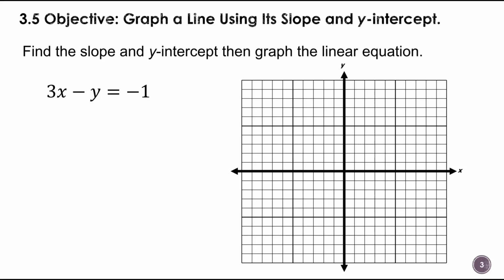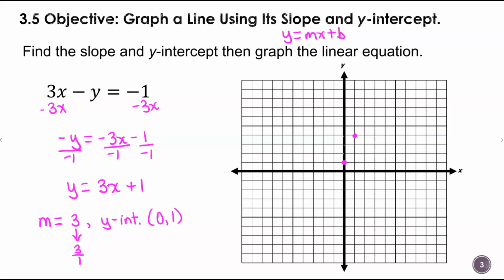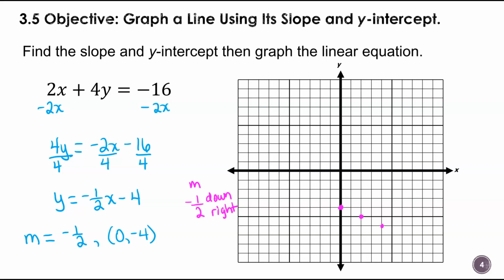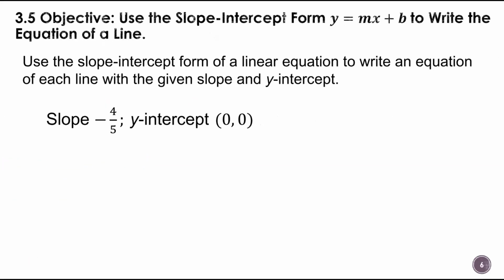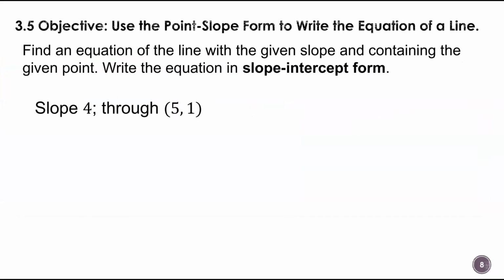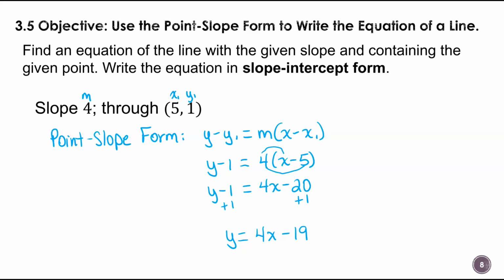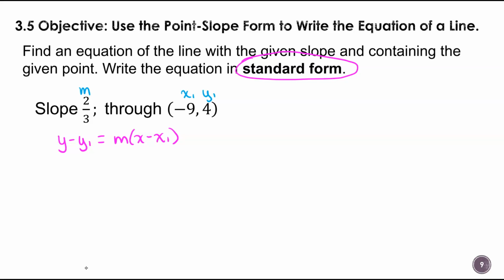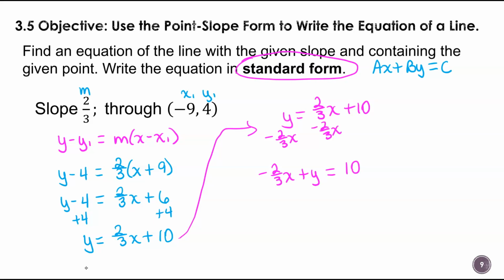3.5 Equations of Lines #1